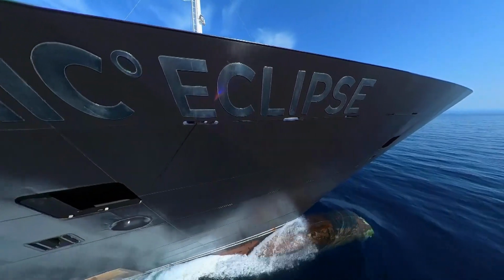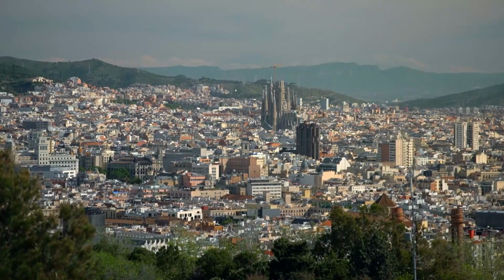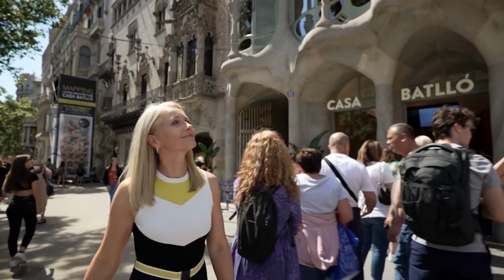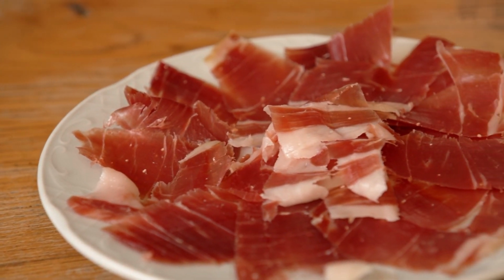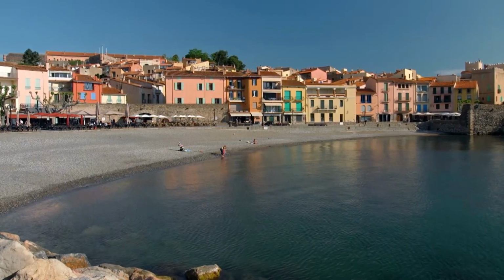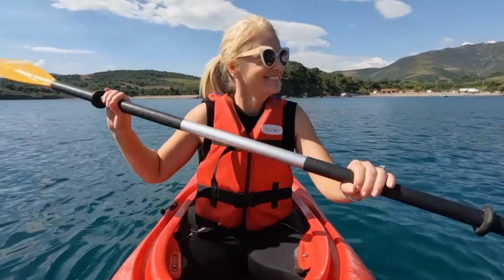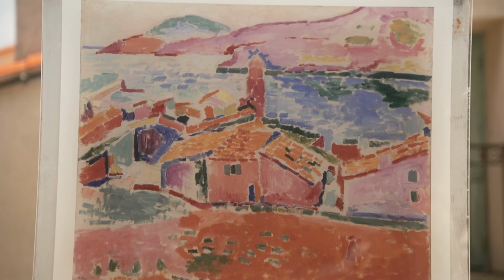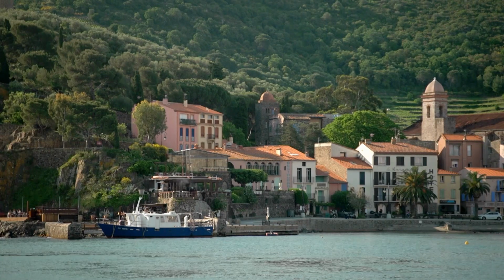Europe's summer playground: Barcelona hotspots with Livinia Nixon | Getway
Livinia Nixon checks out all the tourist hotspots in Barcelona on Getaway 2022.